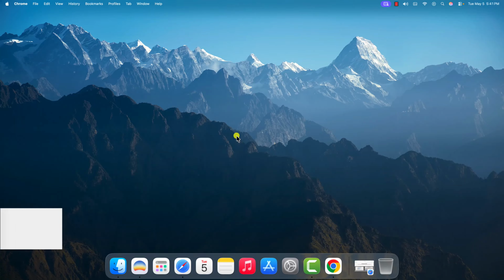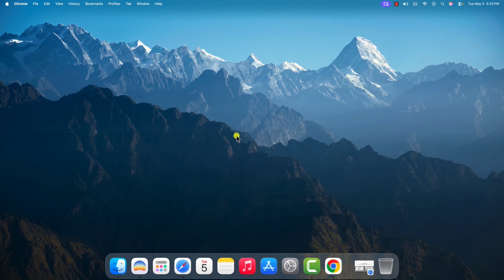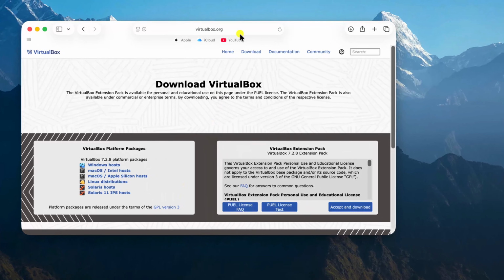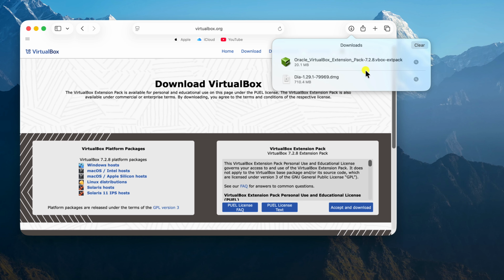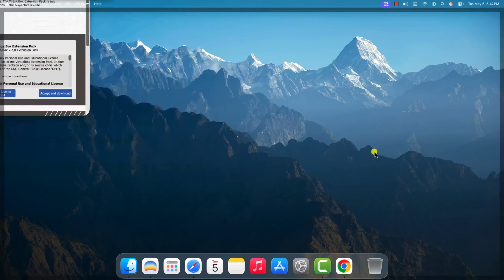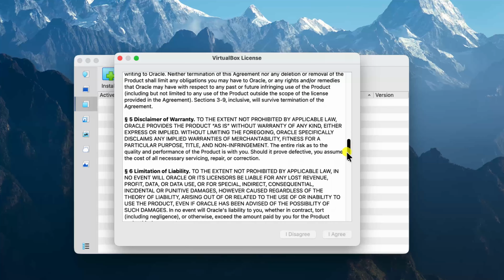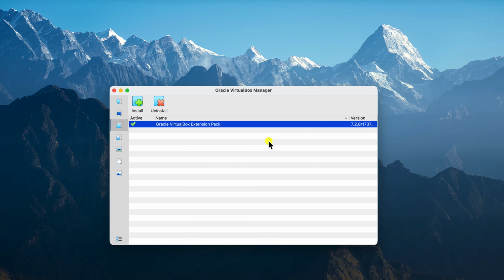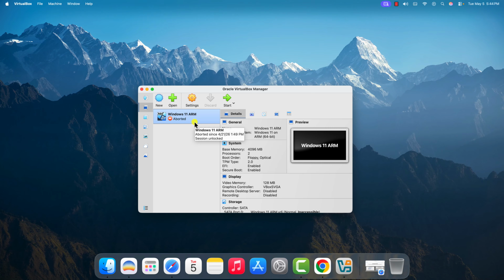How to Install VirtualBox Extension Pack on macOS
In this video, we’re going to learn how to download and install the VirtualBox Extension Pack on macOS. We’ll also show you how to enable the extension pack and verify that it is working properly.